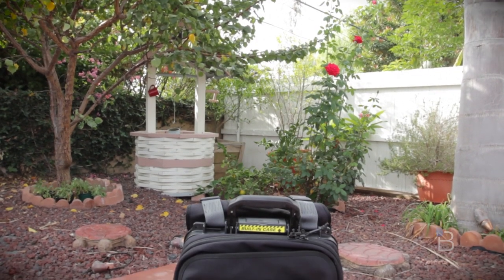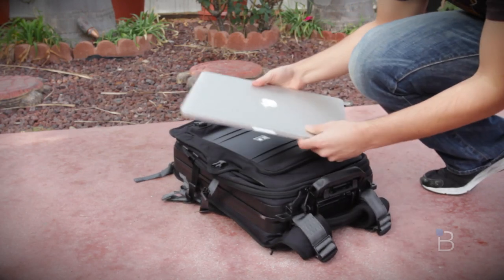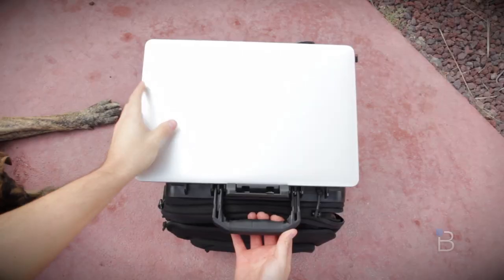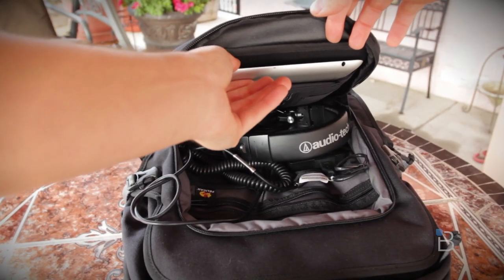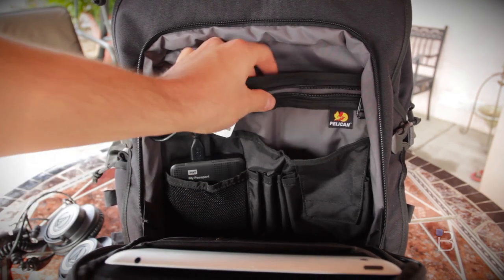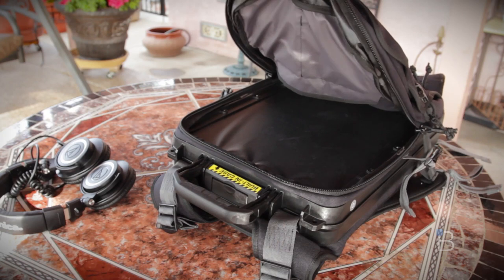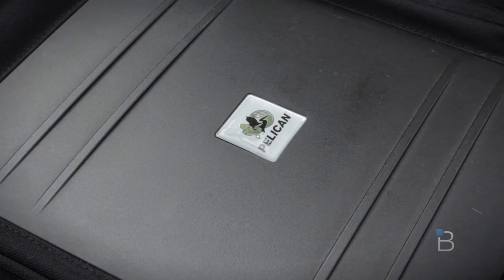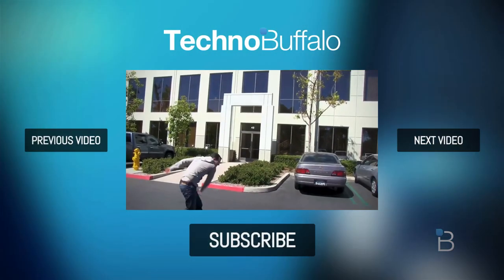Protect Your Stuff! Pelican ProGear U100 Backpack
Jon M. is back, this time not with a gadget, but with something to carry your gadgets in.
The "Chuck Norris" of backpacks, Pelican ProGear U100 Urban Elite Laptop Backpack, is waterproof, crushproof and can hold a whole lot of stuff. The laptop compartment can hold up to a regular 15" laptop or a 17" MacBook Pro, convenient TSA laptop access, impact-protected iPad compartment, 16 liter durable ballistic. Plus with the S-Curve, padded straps, you'll carry the nearly indestructible pack with comfort.
See what Jon M. has to say about this handy, sturdy pack and check it out for yourself. Continue reading